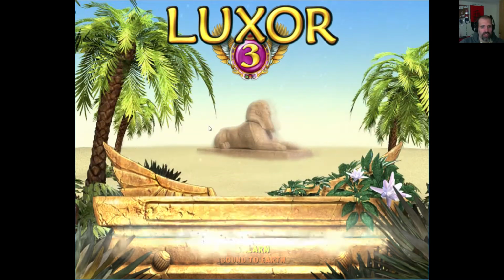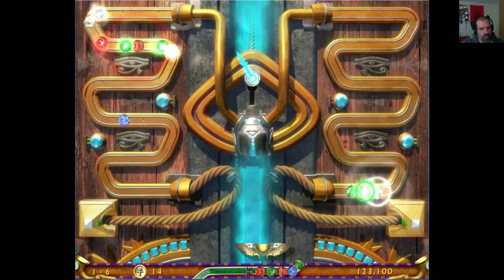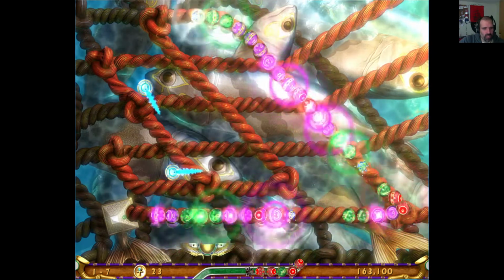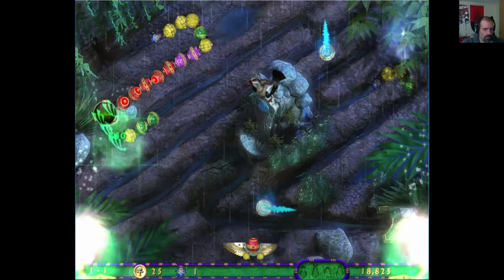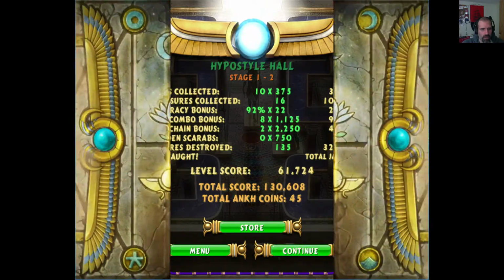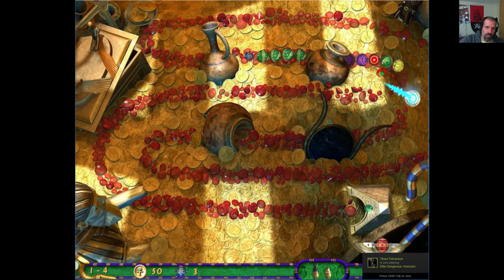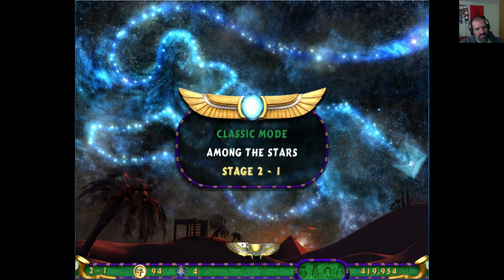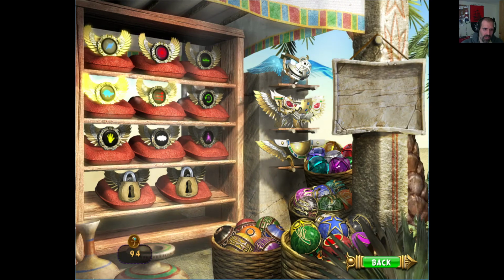Steam Cleaning - Luxor 3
The only way to survive egyptian purgatory is to throw balls at beetles.

This puzzle mode ramps up quickly, but the basic gameplay stays the same from previous versions.